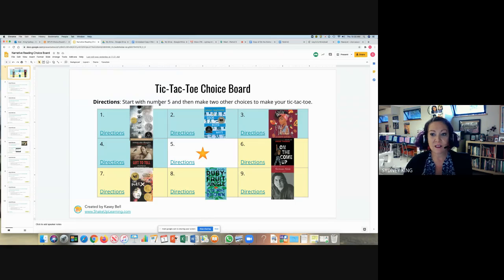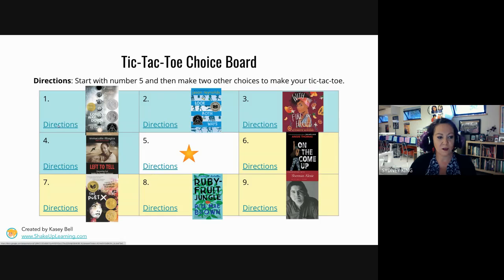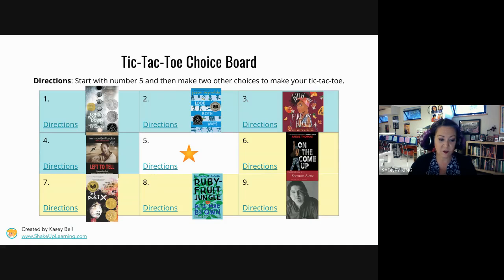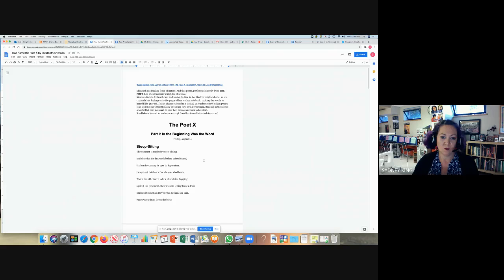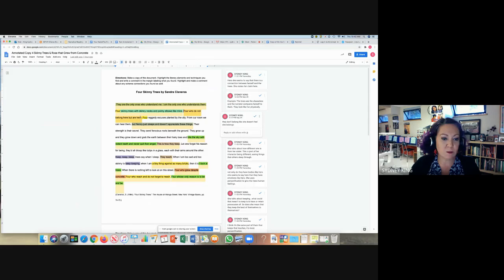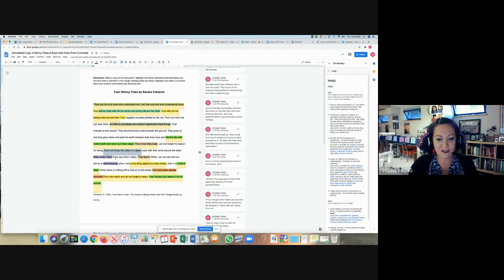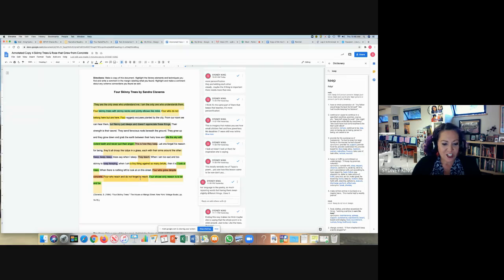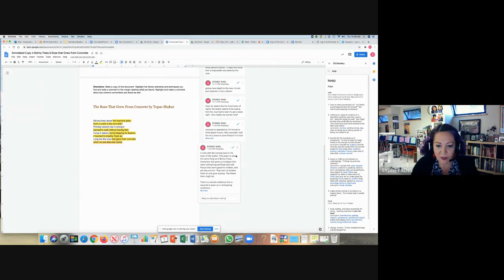MP #1 Project How To Lesson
A lesson on how to complete the first marking period project of English A Fall 2020.
Times for various sections of the video here:

1:10.  Grading Overview
2:04.   Choice Board Overview
5:51.   What to do with each story
6:20.   How to write on the document
7:00    How to annotate in googledoc
7:35   Model of an annotated text.